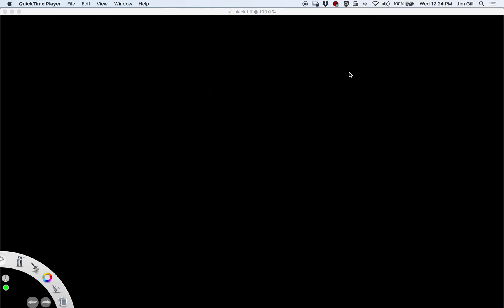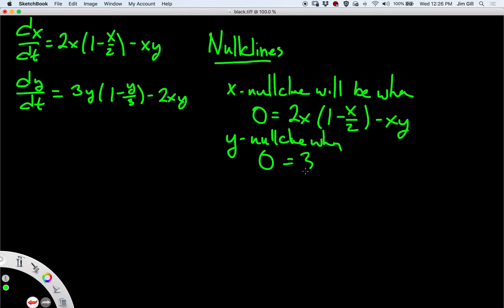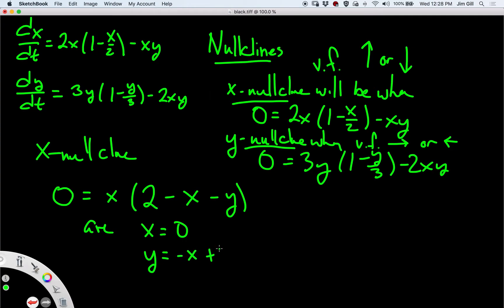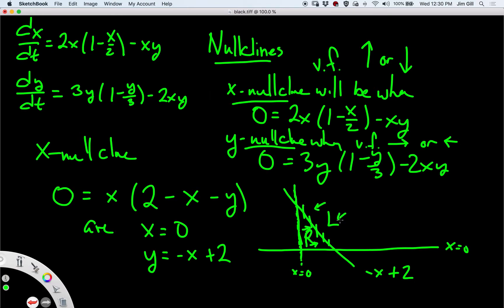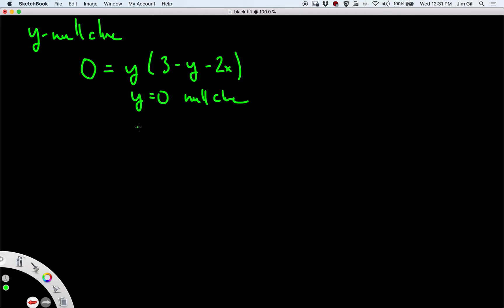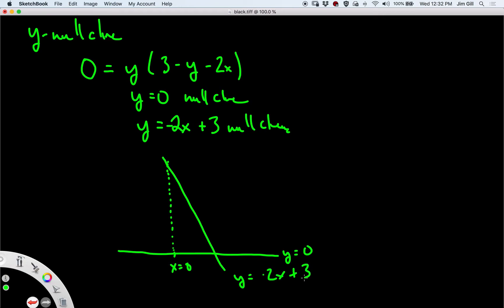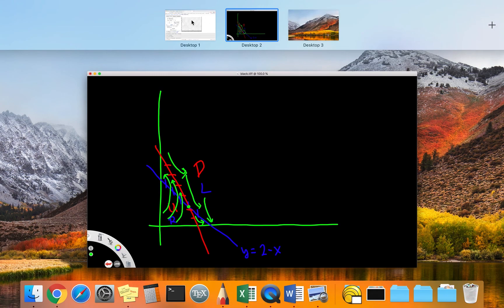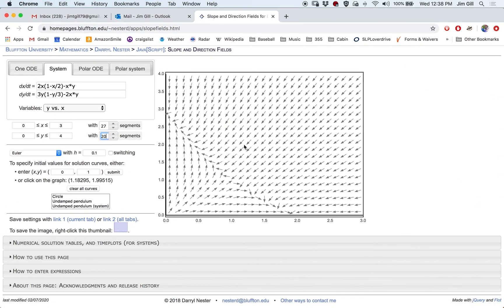Analyzing Non-linear Systems via Nullclines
We discuss what a nullcline is and how to use it to do qualitative analysis on a system of non-linear equations.